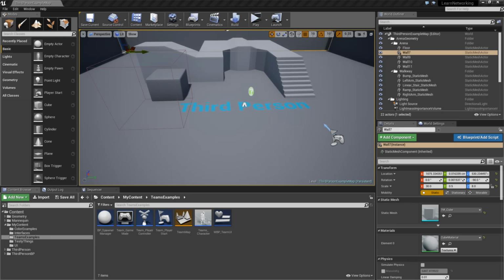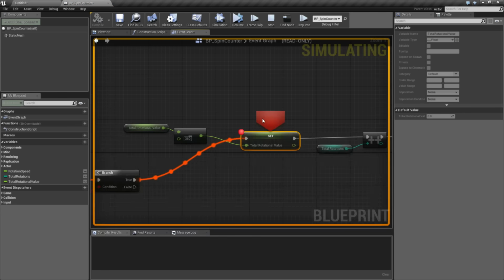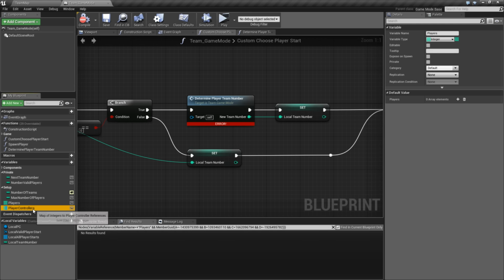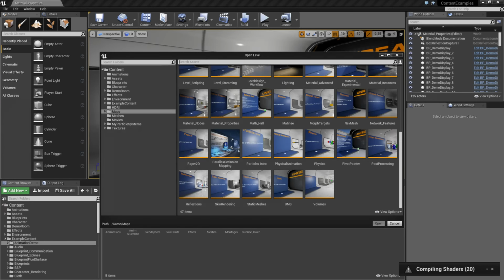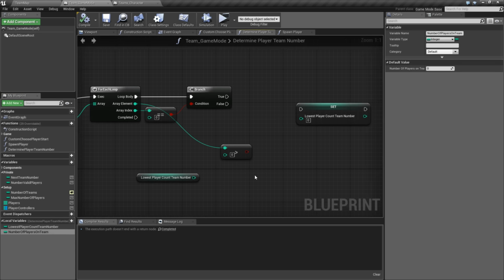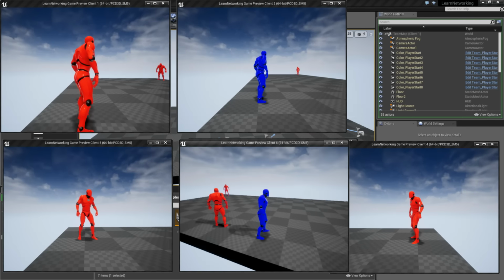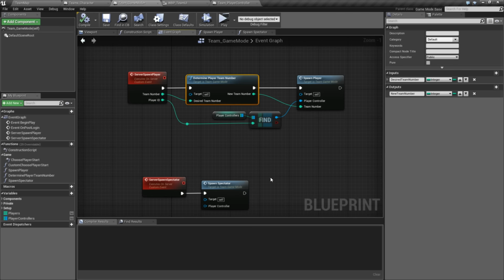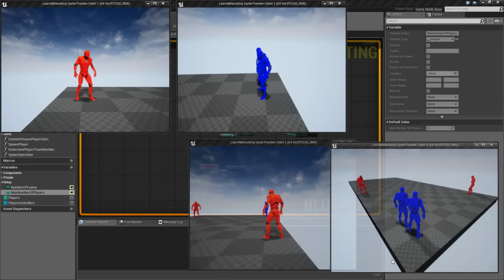Mar/6/17 - Learning stuff in UE4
Today we work on finishing up our Networked Team Game Mode and we finish it indeed.  We get proper team balancing working as well as a basic spectator mode if you are not able to be put on the team!